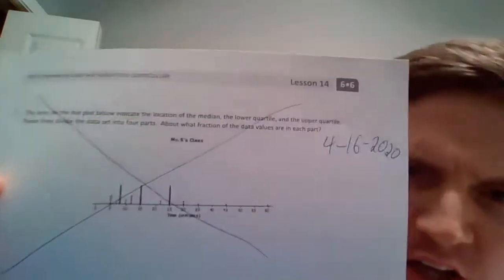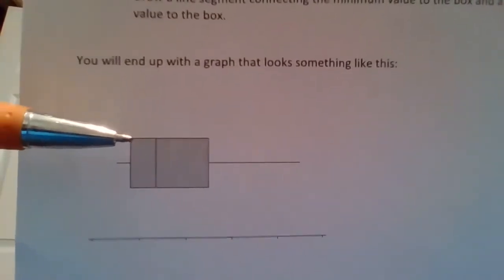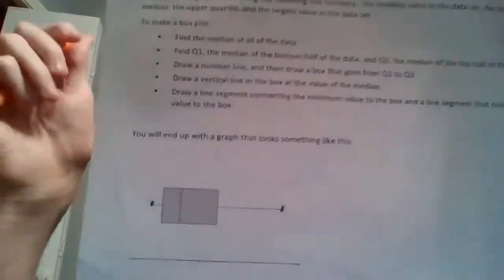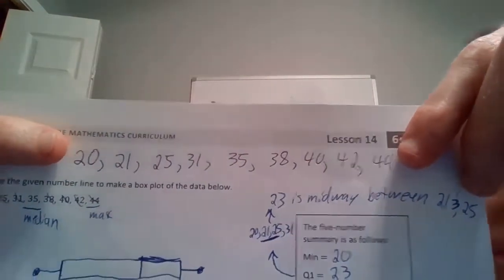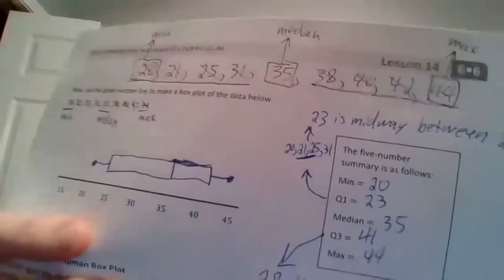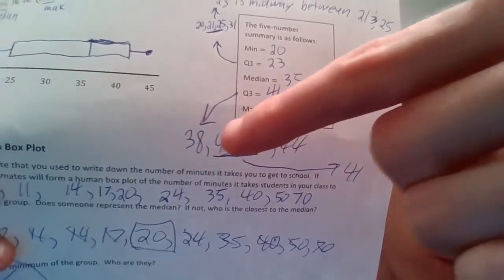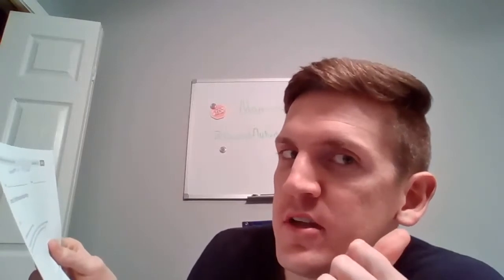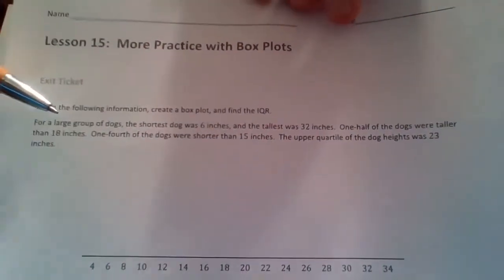6th Grade Math 4 16 2020 Creating Box Plots Finding Five Number Summaries 1